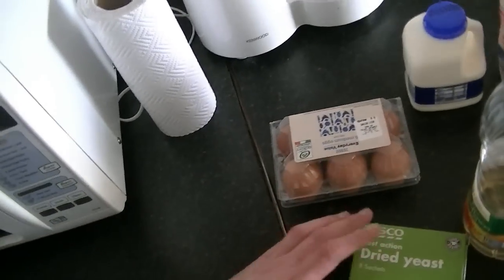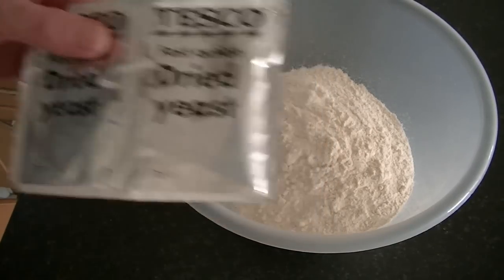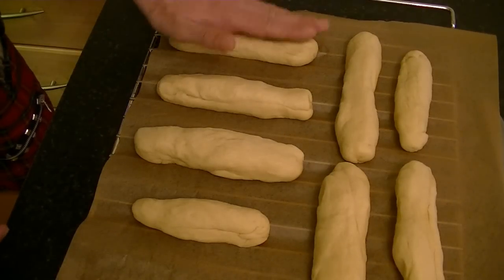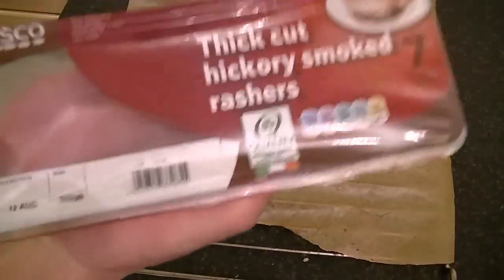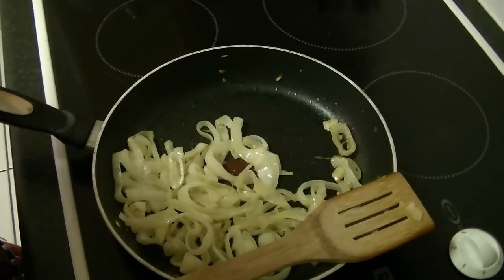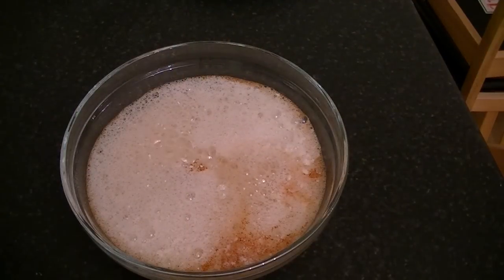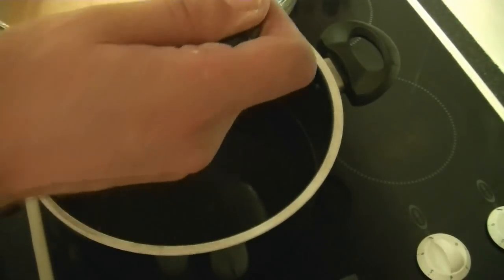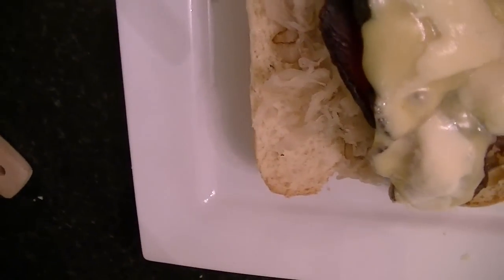Beer Battered Hot Dogs - The Punkrock-Kitchen (even Punks have a good taste)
Ingredients I was using in this video:

For the Buns:
500g Strong White Bread Flour
1 Sachet Dried Yeast
1 tsp Maldon Sea Salt
1 tsp Sugar
1 Egg
4 tblsp Sunflower Oil
240ml Milk

For the Beer Batter:
180g Plain Flour
1 tsp Paprika
1/2 tsp Maldon Sea Salt
1 Egg Yolk
350ml Beer
2 Egg Whites

For the Slow Fried Onions:
1 White Onion
1 tblsp Balsamic Vinegar
2 tblsp Olive Oil

Also Needed:
2 Pork Sausages
Sauerkraut
Cheddar Cheese
Mozzarella
2 Rashers of Thick Cut Hickory Smoked Bacon

Method:
Add all ingredients for the buns to a large bowl, grab a fork and combine well. After everything is combined knead the dough for 10-15 minutes. Cover with clingfilm and allow to rest until doubled in size - around 70 minutes.
Again, knead the dough for 10 minutes and divide the dough into 8 equal pieces. Shape each piece into a 15cm long sausage shape, gently press them down until about 1cm thick, transfer an a baking tray, cover with a towel and set aside until doubled in size.
Preheat your oven to 180 degrees celsius, add some water to your oven and brush the buns with milk, before baking for 20 minutes.
Cover the buns immediately with a plastic bag after baking, to keep them soft.
Slice up your onion, heat up some oil in a frying pan on a low heat and slow fry the onions for 10-15 minutes. Then add the balsamic vinegar and fry for a further 5 minutes.
Bake the bacon in the oven (180 degrees celsius) until crispy.
Add all ingredients for the beer batter (not the egg whites!) to a bowl and mix well. Add the egg whites and a pinch of salt to your food processor and mix until stiff. Now, add the stiff egg whites to the beer batter and carefully fold them in.
Heat up the oil for the deep frying - about 170 degrees celsius.
Add the sausages to the beer batter and cover well. Then transfer to the oil and deep fry until golden brown.
To assemble the hot dog, first add a sausage to your bun, followed by onions, sauerkraut, bacon, cheddar and mozzarella.
Transfer the hot dog to the oven and melt the cheese before serving.